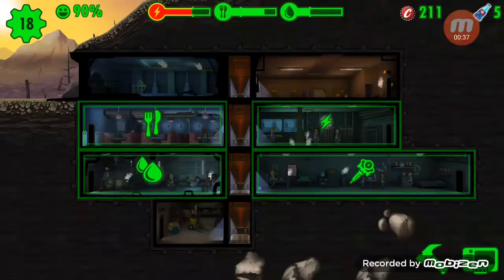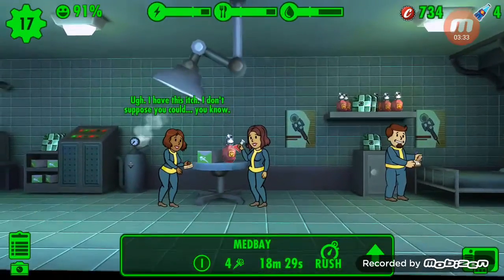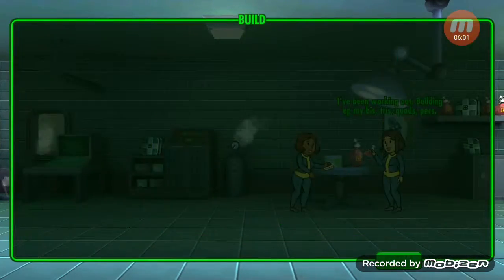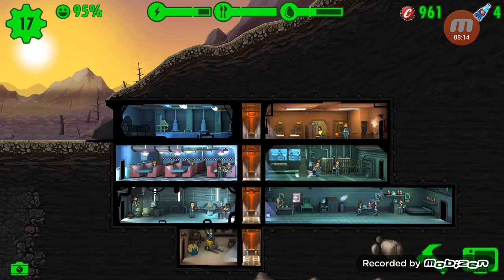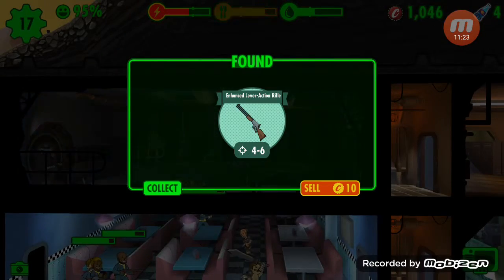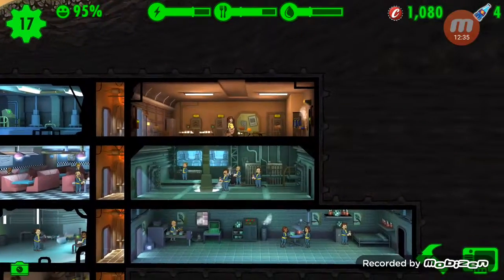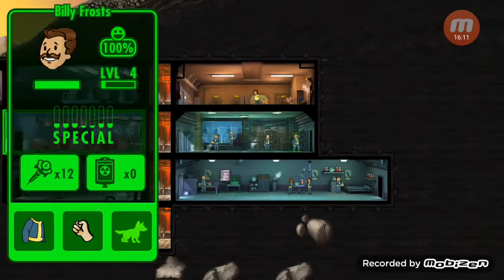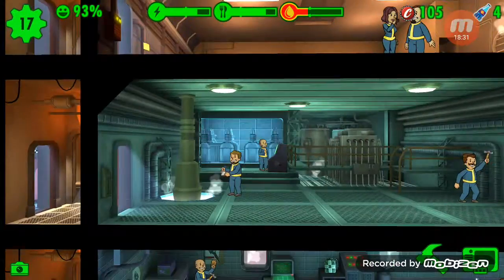RAIDER ATRACK!!!! Fallout Shelter episode 4